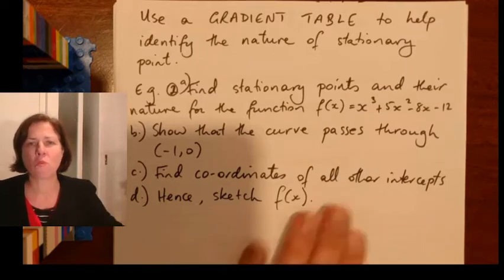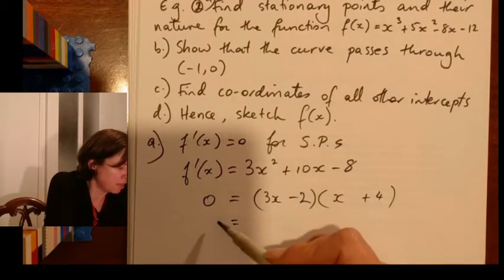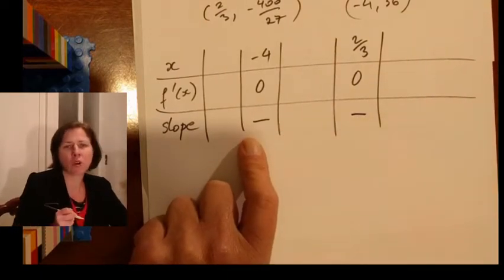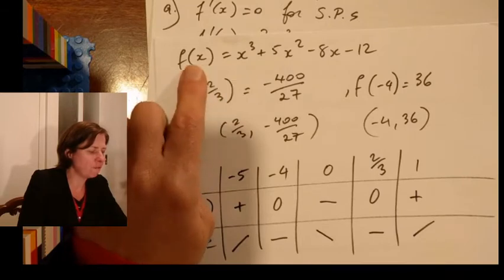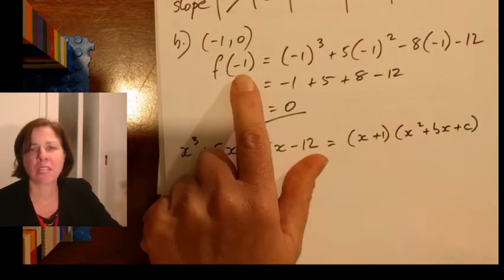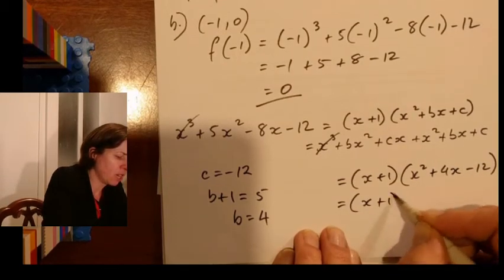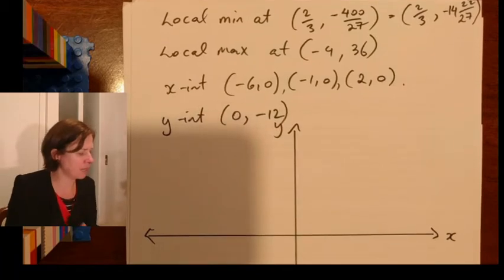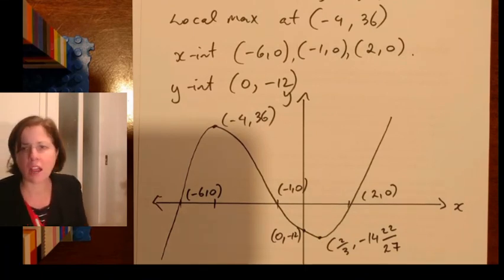Finding stationary points and their nature using the derivative function and a gradient table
This examples shows you how to sketch a function by finding the location and nature of stationary points. We use the derivative function and a gradient table. We also find all intercepts, and then sketch.
Year 12 VCE Maths Methods, applications of differentiation